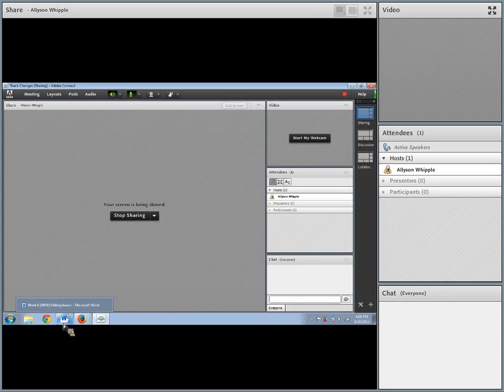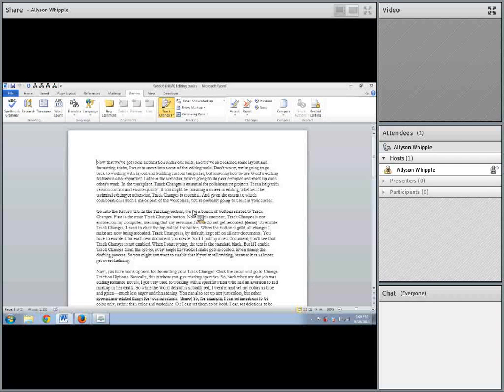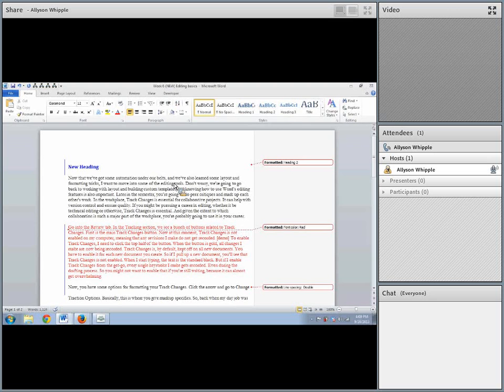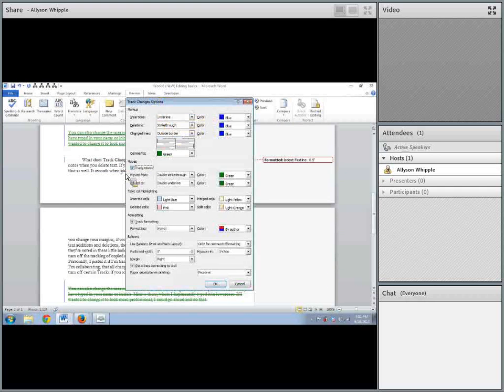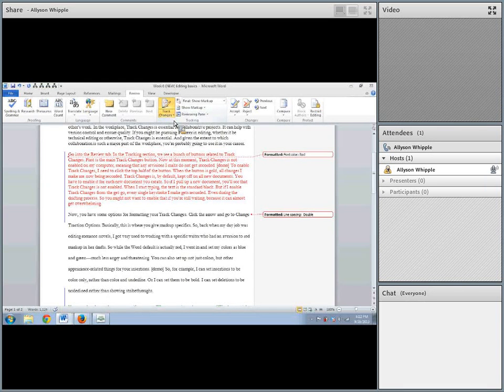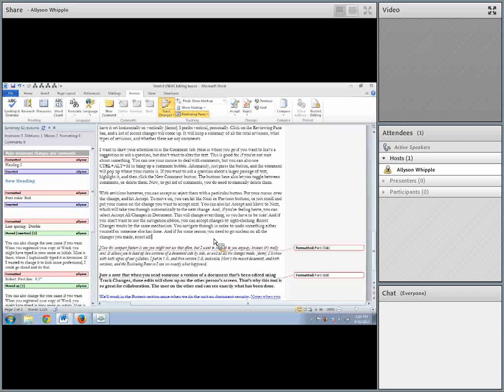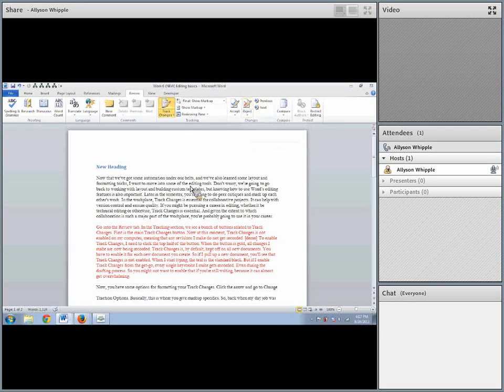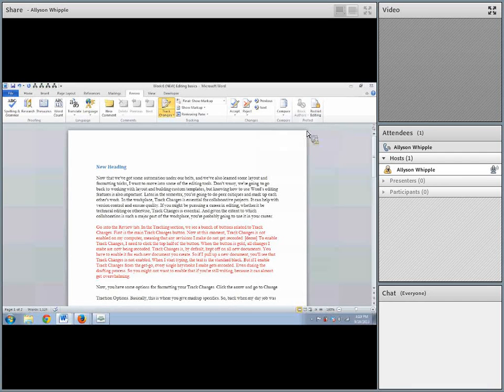Track Changes in Microsoft Word 2010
Using Track Changes in Word 2010